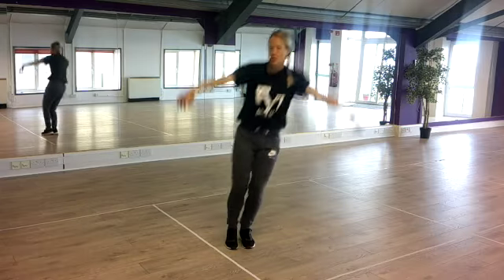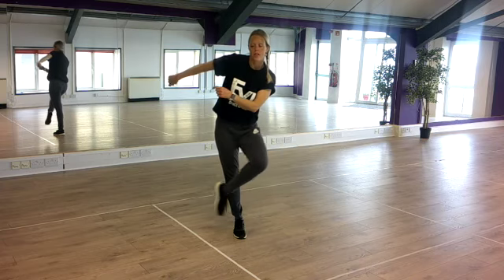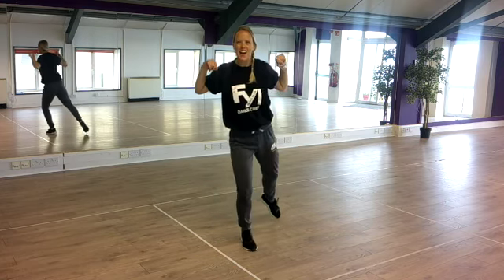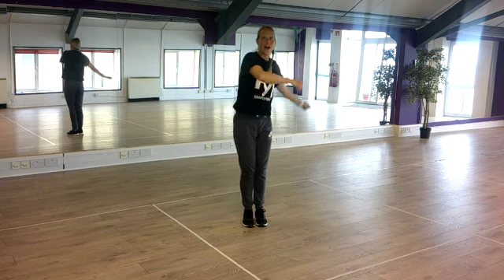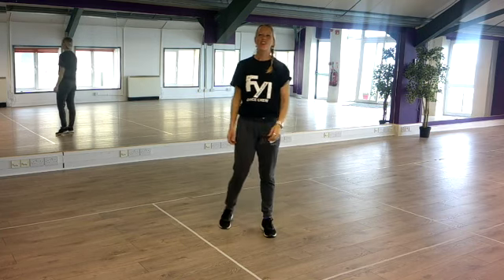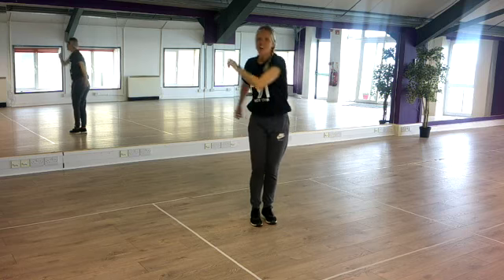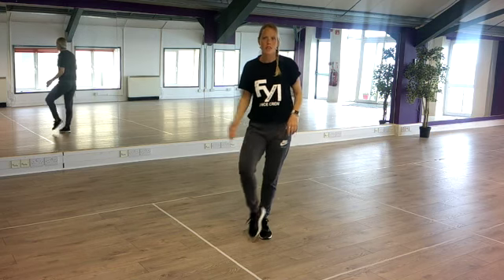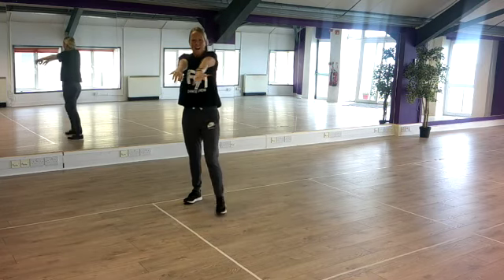Short n Simple Dance Combo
Quick Freestyle Combo.
5 minute moves to get your body moving and your brain grooving!
Let me know how you got on!